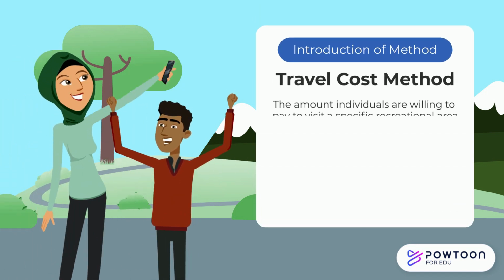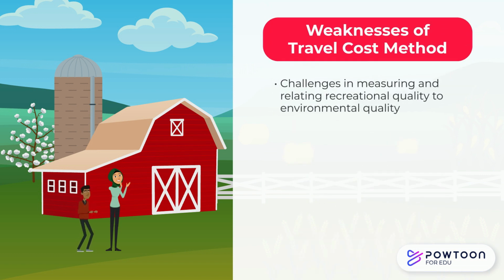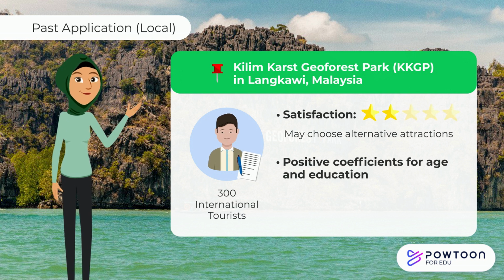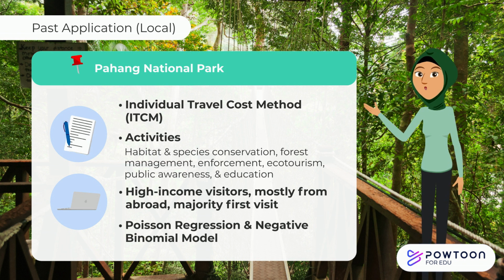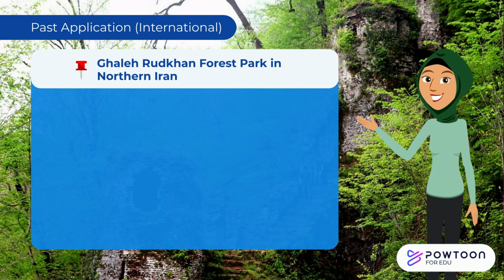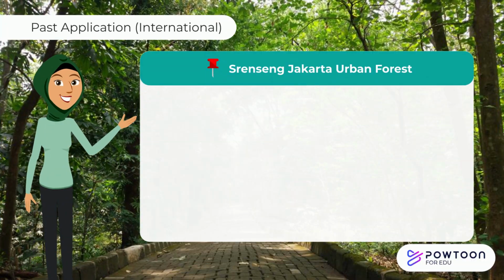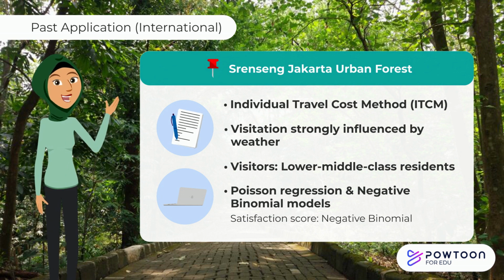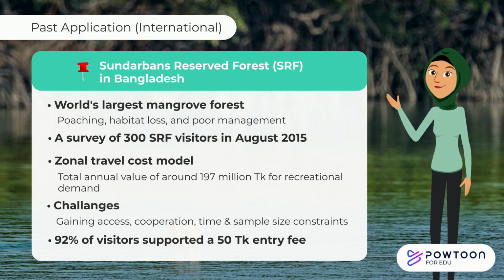Group 9 Travel Cost Method 1